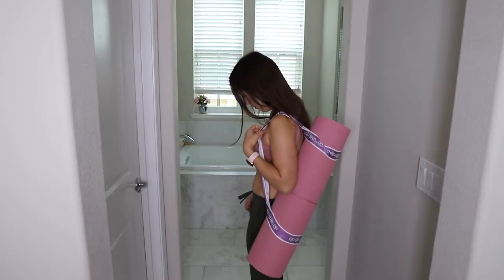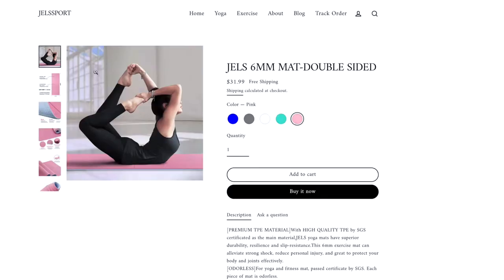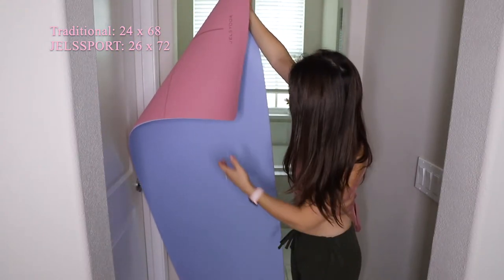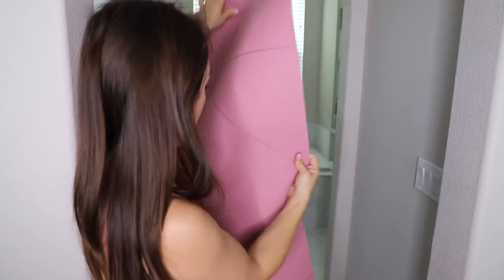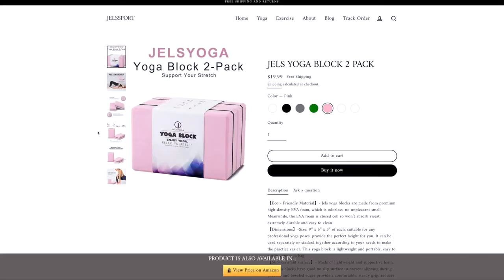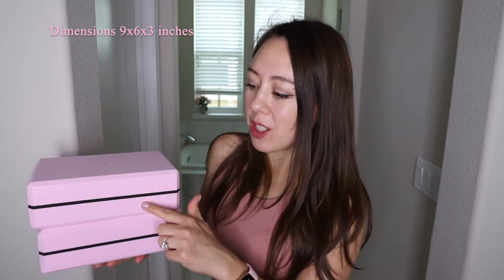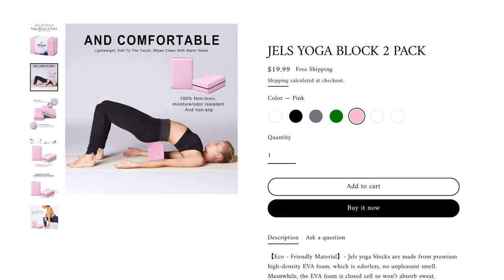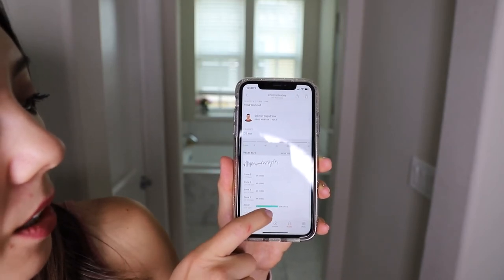Yoga Mat Review | JELSSPORT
Today’s video features the JELSSPORT yoga mat and yoga block set.  One factor I like about this yoga mat is that it's longer and wider than traditional mats, being 26 x 72, or 6 feet long.  Traditional mats are 24 x 68.  Also, there is a non-slip pattern on both sides helping it to adhere better to the floor as well as providing a stable surface for your exercises.  The yoga mat is made of a TPE material and also includes alignment lines to allow you to adjust your posture.  For example there’s a long vertical line running from top to bottom and another running left to right. There’s also a center dot.  When unrolled, the mat easily lays flat and doesn’t curl up like other mats.

I recently started incorporating yoga blocks into my stretching routine, as they help to deepen and elongate stretches.  They are suitable for any yoga pose, and you can use them separately or stacked together.  They are also great for balance and flexibility.  The blocks are made of a premium, high density EVA foam that is considered “closed cell”, meaning that it won’t absorb sweat and is easy to wipe down and clean.  They have a nonslip surface to prevent slipping and beveled edges providing a comfortable, steady grip.

I've been taking the yoga classes on my Peloton app and so far my favorite instructor is Denis Morton.  I've done quite a few of his yoga flow ("Vinyasa" style) classes and I can feel myself get stronger with his simple yet effective moves.  If you are a Peloton user as well, feel free to add me; my username is "ChristinaLacey".

▶ Related Products

Astoria Activewear (worn in entire video) Luxe Crop Top 15% with code CHRISTINAMARIE15